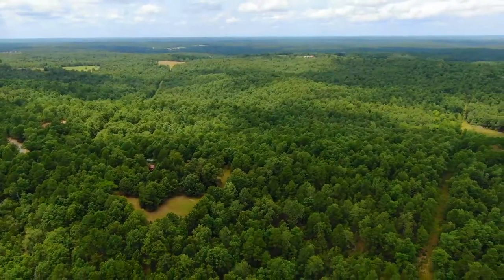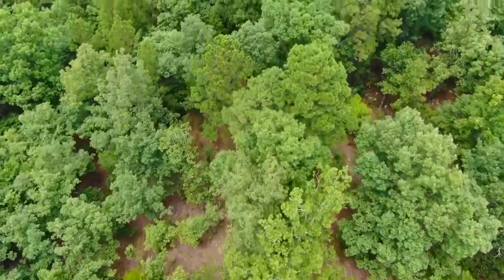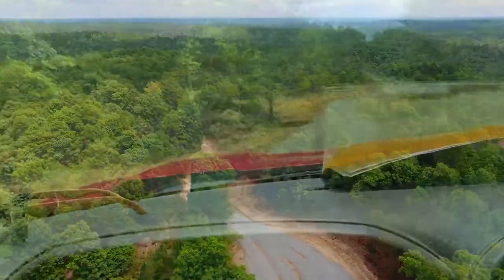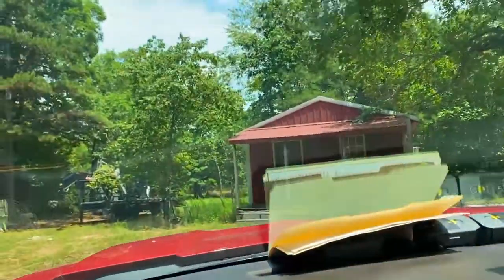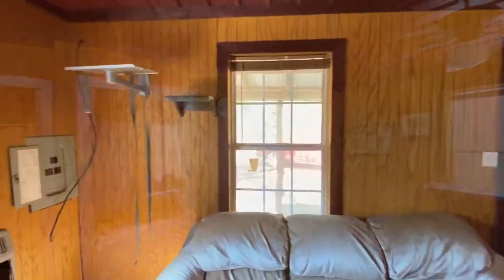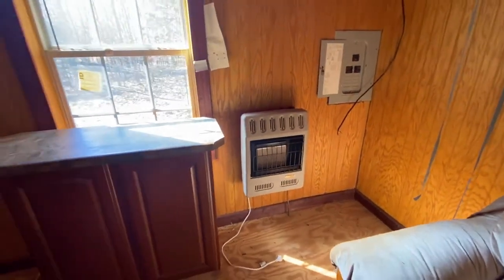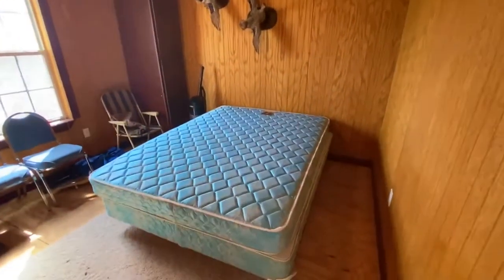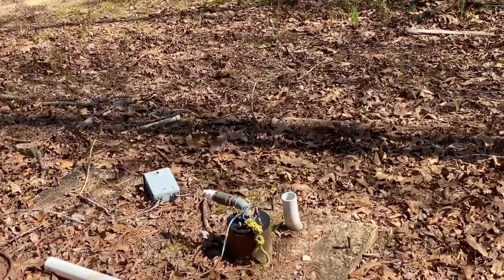((Sold ))Owner Financed Land for Sale on 50 acres w Cabin! Creek & BIG timber $1,500 Down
Let us take you on a tour of this affordable and beautiful 50-acre tract of property in the Missouri countryside. This low-cost parcel is a hunter's dream.

Owner financed land for sale! 50 acres with a hunting cabin including electric and a drilled well! This seller-financed hunting land is offered for just a $1,500 Down Payment and NO credit check - Please click the direct link below to see if this special property is still available. Don't miss your chance at this cool cabin! (this is Tract 8 within The White Ranch Project): we have more lands in Tx, Tn, Fl, Mo, and many other state